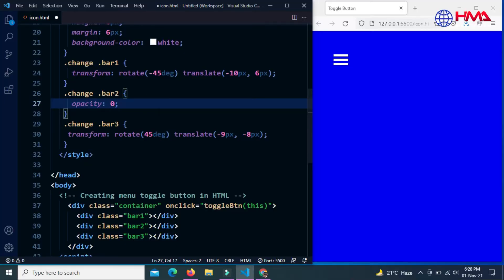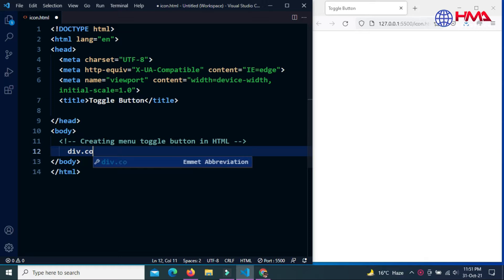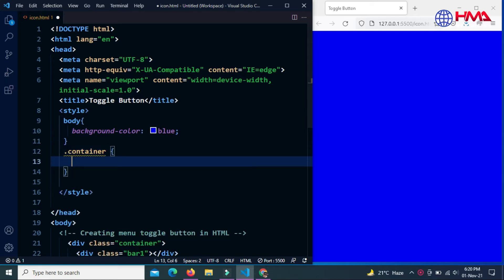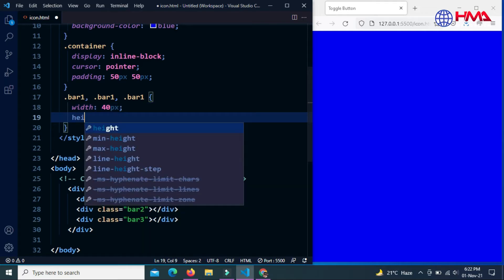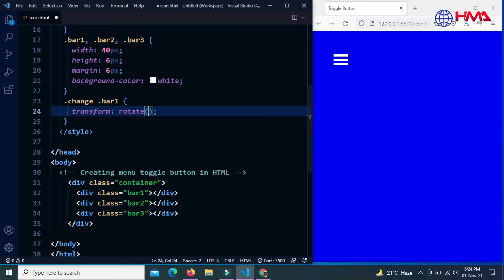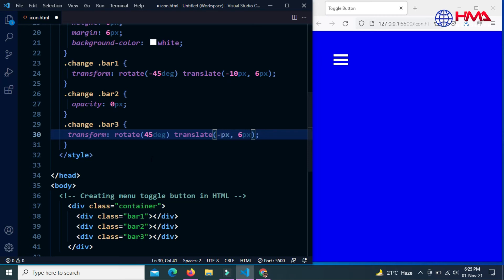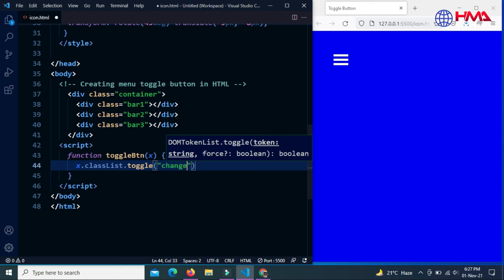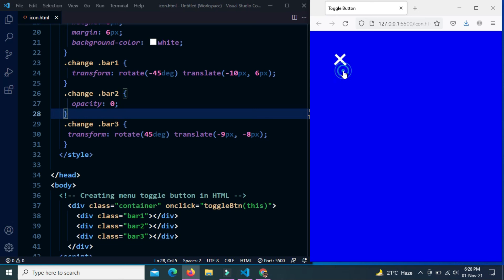How to Create a Menu Icon in HTML and CSS | How to Create Toggle Button in HTML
Learn How to create a menu icon in HTML and CSS | How to Create a Toggle Button in HTML
Hi, in this video I will show you how to create a menu icon in HTML and CSS and how to create a toggle button using HTML and CSS. Creating a toggle switch in HTML and CSS is an important part of every website.

You will also learn to create a toggle switch in HTML and CSS with an animated toggle menu icon. How to create an open and close menu button, create an open and close menu icon in HTML, a menu icon with transform effects, create an animated hamburger button.

How to create a restaurant menu in HTML and CSS
animated menu icon using HTML and CSS
How do you make a toggle button in HTML and CSS?
How do you make a toggle button?
How do I create a data toggle button in HTML?
How do I link a button in HTML and CSS?

hamburger menu dreamweaver
menu icon transitions
animated hamburger menu

- 𝗧𝗵𝗲 𝗯𝗲𝘀𝘁 𝘁𝗼𝗼𝗹 𝗳𝗼𝗿 𝗬𝗼𝘂𝗧𝘂𝗯𝗲 𝗥𝗮𝗻𝗸𝗶𝗻𝗴, 𝗚𝗲𝘁 𝗮 𝘀𝗽𝗲𝗰𝗶𝗮𝗹 𝗱𝗶𝘀𝗰𝗼𝘂𝗻𝘁 𝗻𝗼𝘄!

- Please have a look at my website for more details!

10 Input Types in HTML Every Web Developer Must Know in 2021 | HTML5 Input Types Tutorials